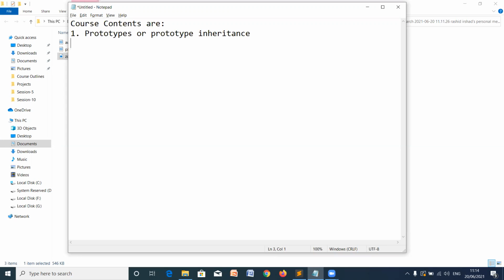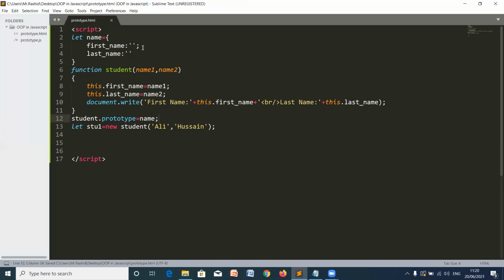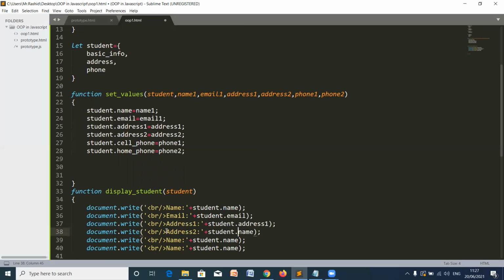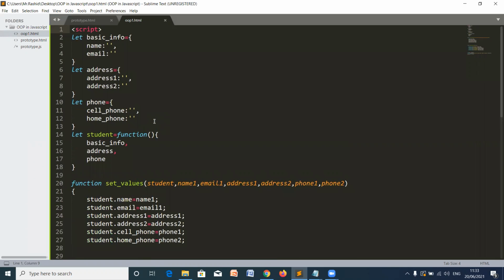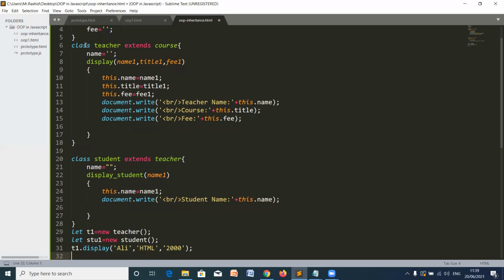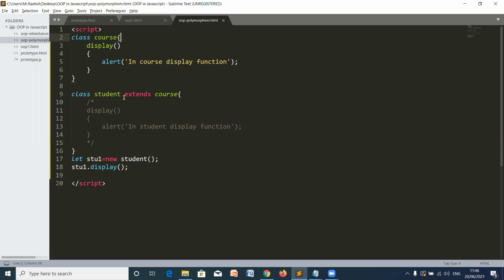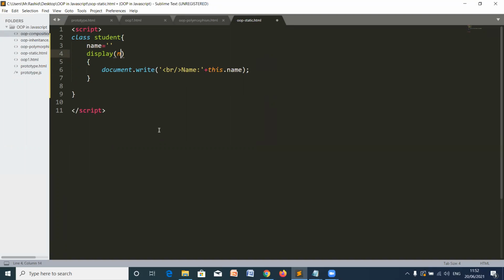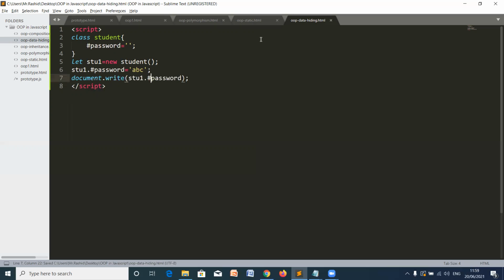Object Oriented Programming in Pure Javascript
OOP in Javascript like prototypes, objects composition, OOP inhertitance, OOP polimorphism, OOP composition, static properties and functions, data hiding using hash and underscore or private and protected members and functions.